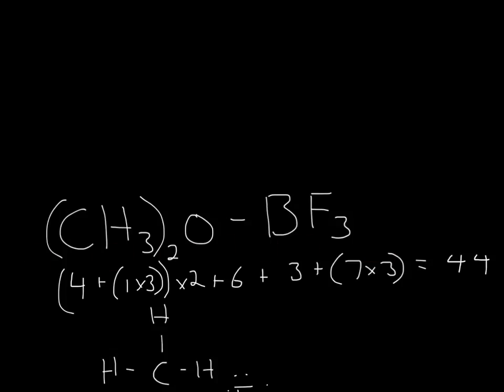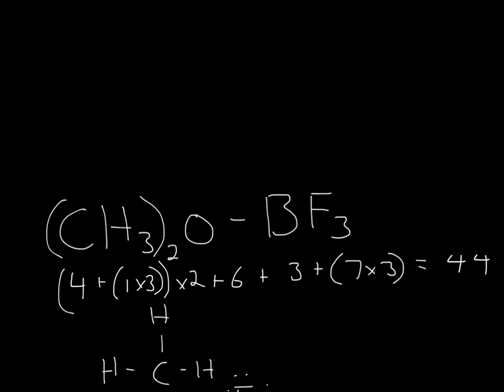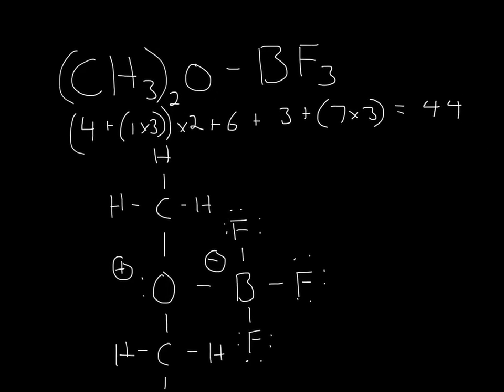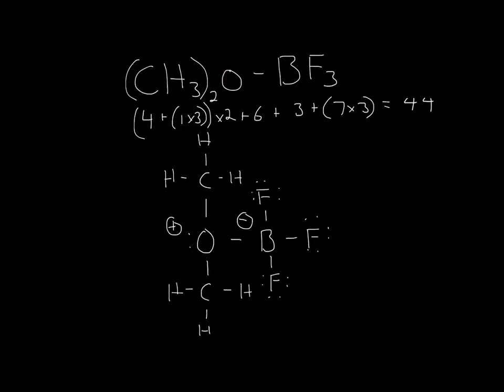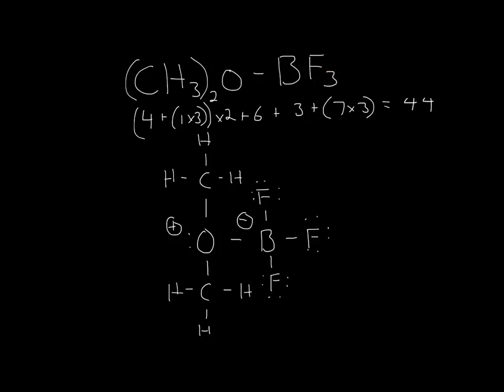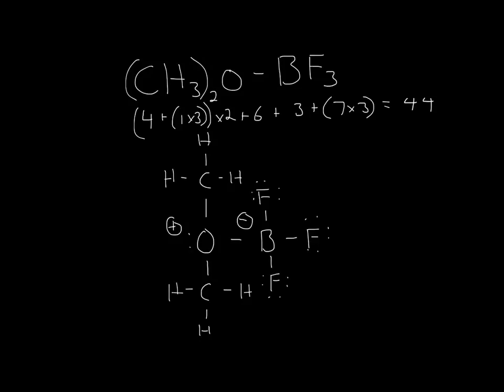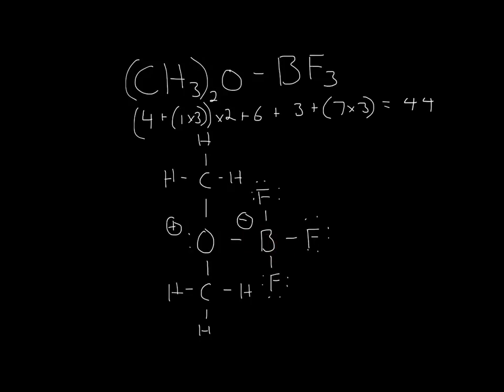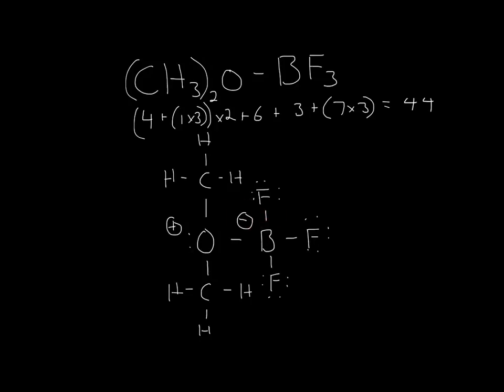Lewis Structure (CH3)2O-BF3